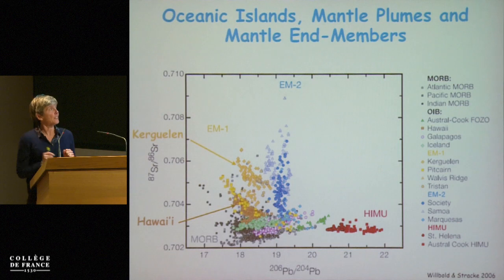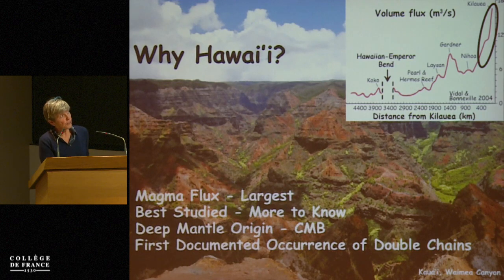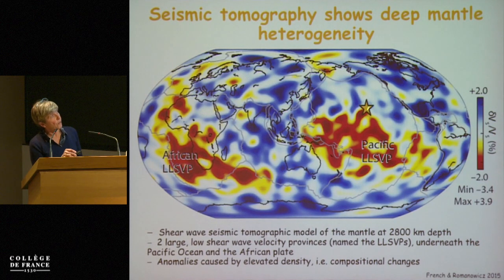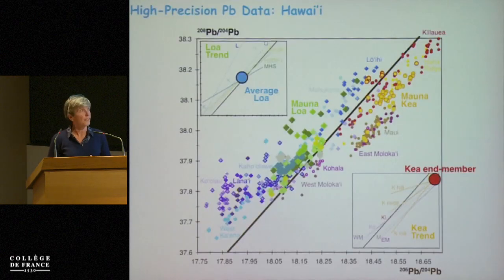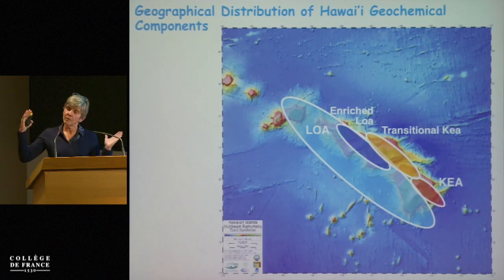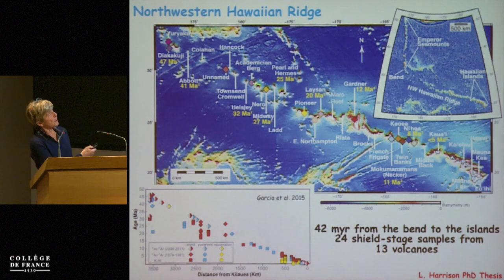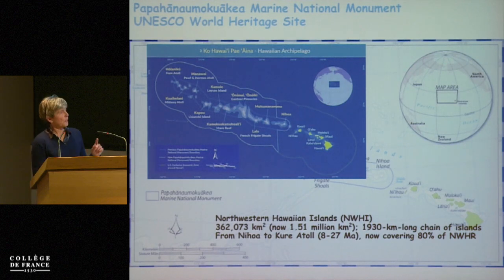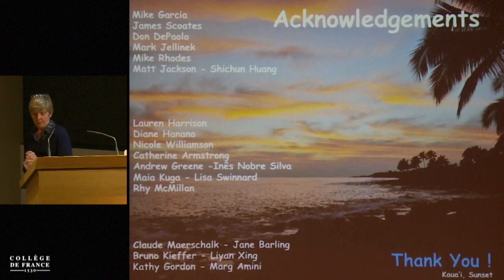Flow in the Deep Earth (9) - Barbara Romanowicz (2016-2017)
Colloque 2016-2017 : Flow in the Deep Earth
Conférence du jeudi 1 décembre 2016 : The Fine Geochemical Structure of the Hawaiian Mantle Plume: Relation to the Earth's Deep Mantle

Intervenant(s) : Dominique Weis, University of British Columbia

Chaire Physique de l'intérieur de la Terre (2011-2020)
Professeur : Barbara Romanowicz